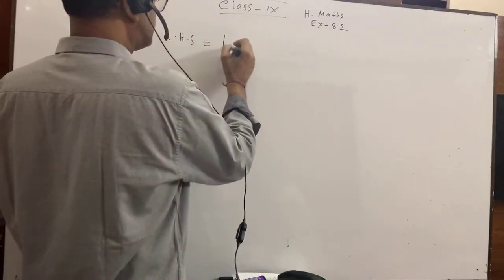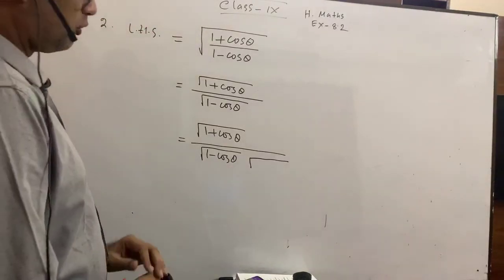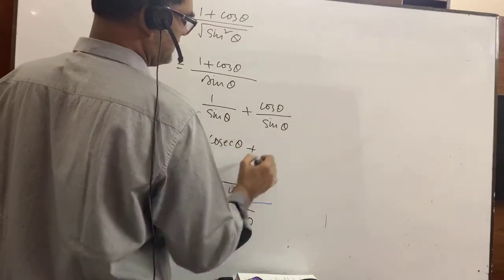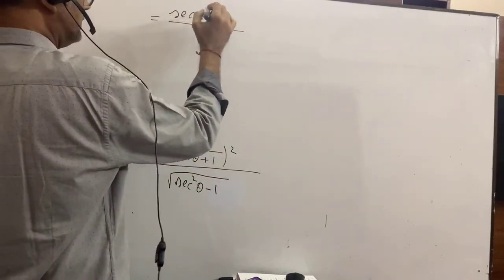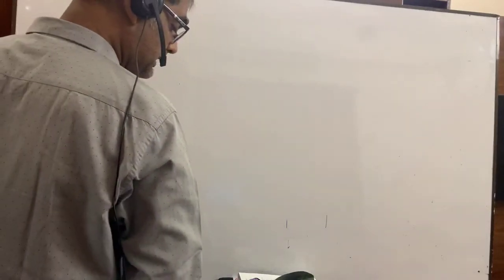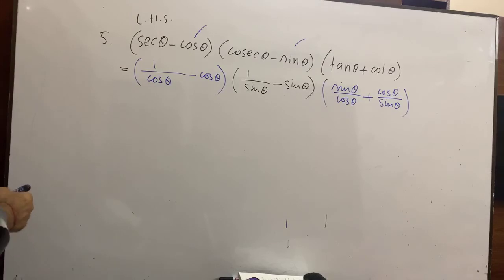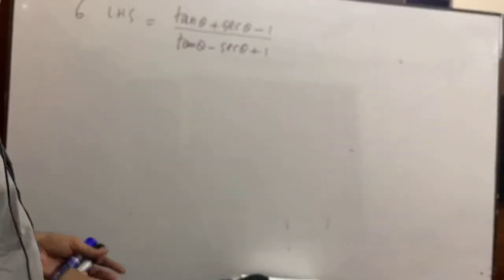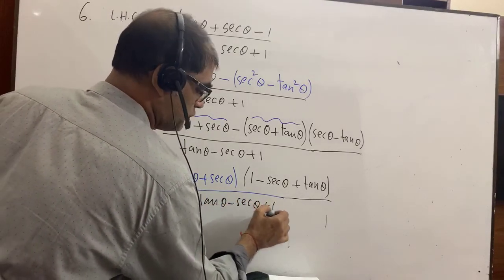Class-IX-Higher Math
Trigonometry-Ex:8.2